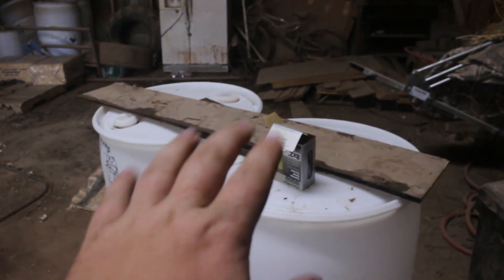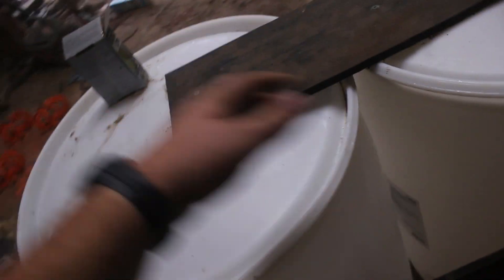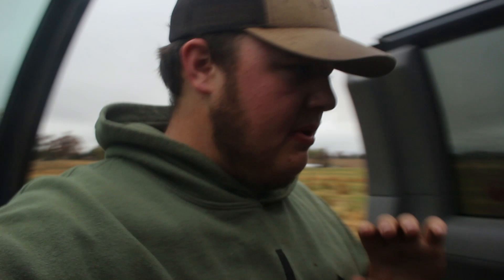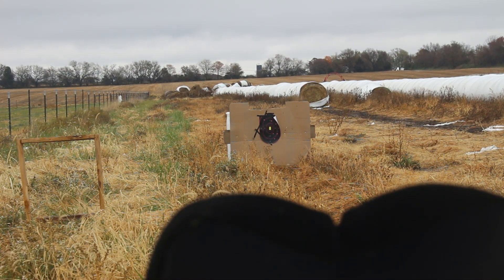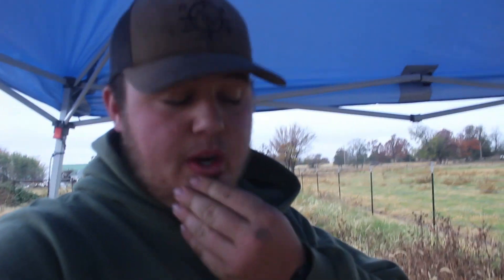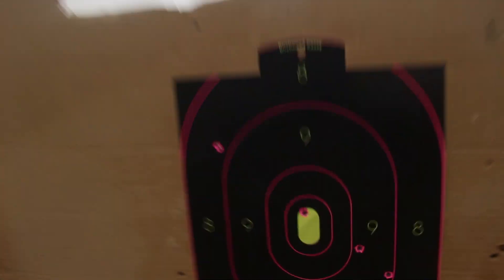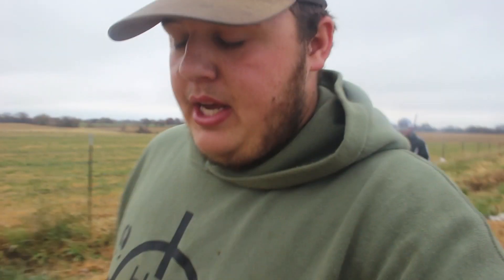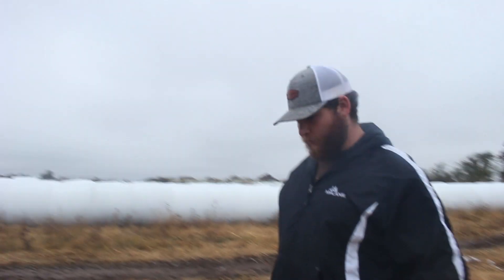Sighting in PEWS For DEER Season!!!!